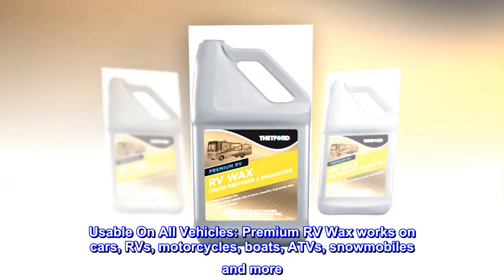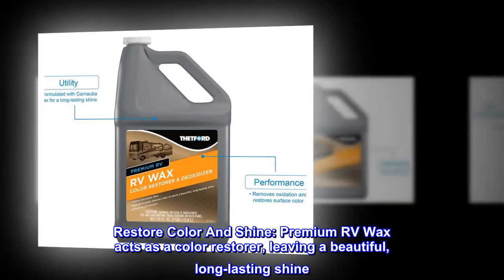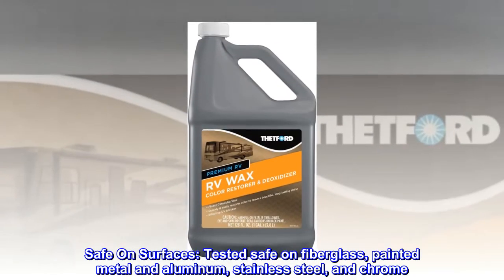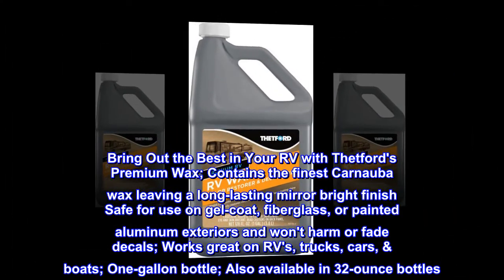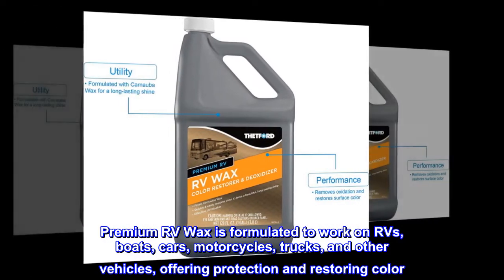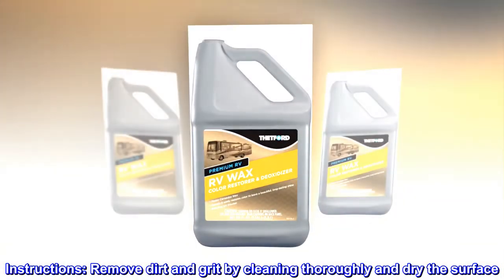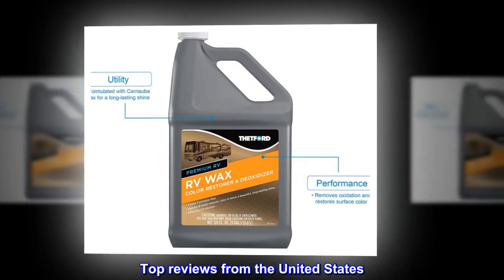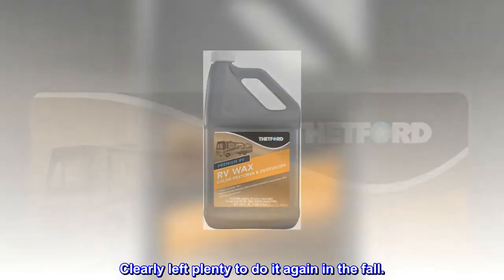Thetford Premium RV Wax - Color Restorer and Oxidation Remover for Cars - RVs - Boats - Motorcycles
Usable On All Vehicles: Premium RV Wax works on cars, RVs, motorcycles, boats, ATVs, snowmobiles and more
Efficient And Safe: Removes oxidation quickly and easily, without harming the surfaces
Restore Color And Shine: Premium RV Wax acts as a color restorer, leaving a beautiful, long-lasting shine
Finest Carnauba Wax: Formulated with the finest Carnauba Wax, Premium RV Wax protects against harmful UV rays
Safe On Surfaces: Tested safe on fiberglass, painted metal and aluminum, stainless steel, and chrome
Bring Out the Best in Your RV with Thetford's Premium Wax; Contains the finest Carnauba wax leaving a long-lasting mirror bright finish Safe for use on gel-coat, fiberglass, or painted aluminum exteriors and won't harm or fade decals; Works great on RV's, trucks, cars, & boats; One-gallon bottle; Also available in 32-ounce bottles
Premium RV Wax is formulated to work on RVs, boats, cars, motorcycles, trucks, and other vehicles, offering protection and restoring color. Formulated with the finest Carnauba Wax, Premium RV Wax coats the surface with a UV resistant film leaving a long-lasting shine. Instructions: Remove dirt and grit by cleaning thoroughly and dry the surface. Shake the bottle, pour onto clean, dry cloth or a applicator and apply evenly on the surface in a circular motion. Let dry, then use a dry microfiber towel to wipe off haze.
My first time using this product, so am unable to speak to durability, but it was easy to put on. For our 36' 5th wheel I used and estimated 1/3-1/2 of the gallon. Clearly left plenty to do it again in the fall.